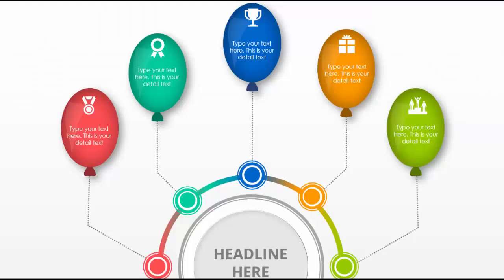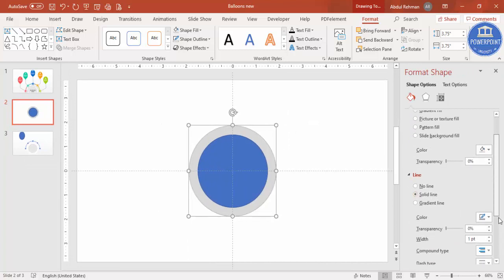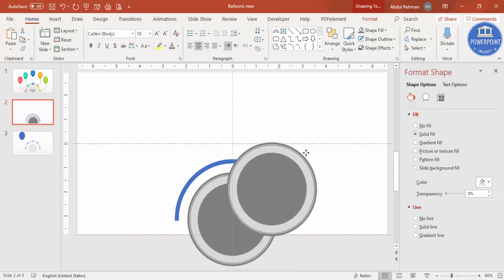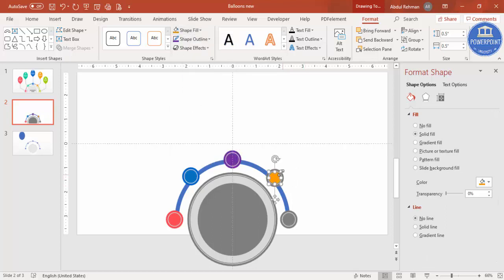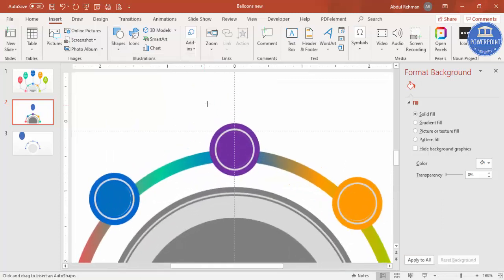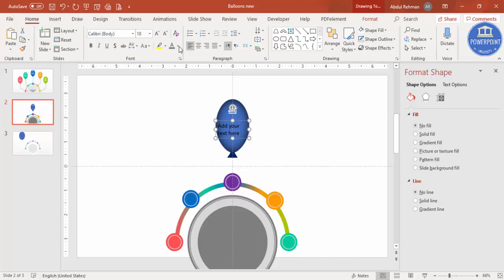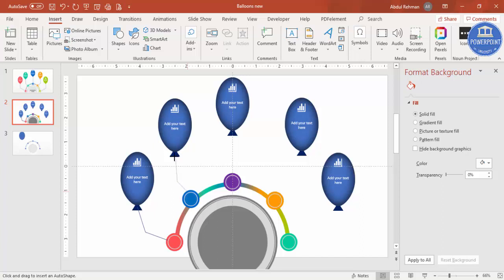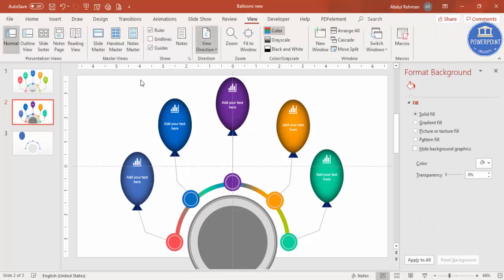Create 5 Options Balloon Shape Infographic Slide in PowerPoint | Free download | Graphic Design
[FREE DOWNLOAD LINK PROVIDED BELOW]:
In today's tutorial, I have explained, how to make 5 options Balloon Shape Infographic slide in PowerPoint.